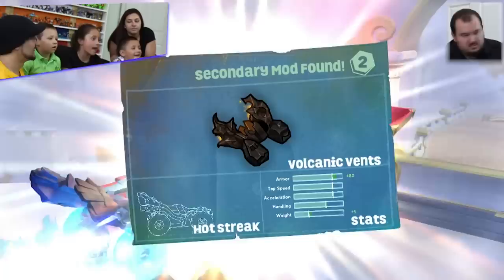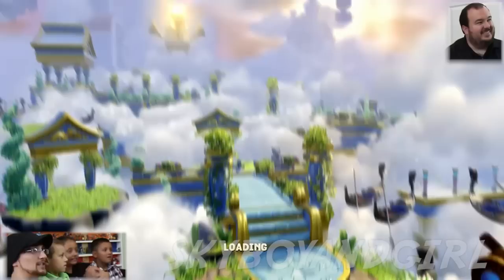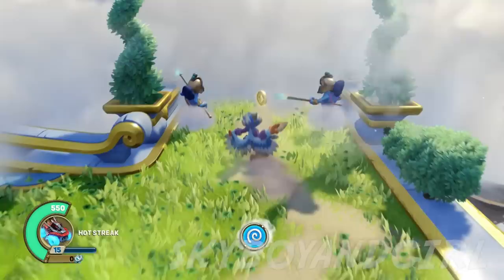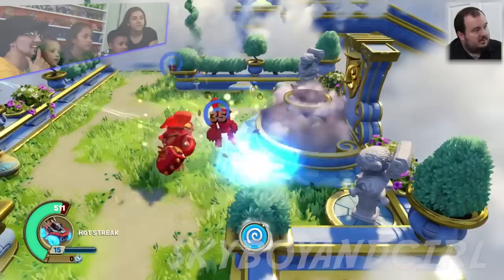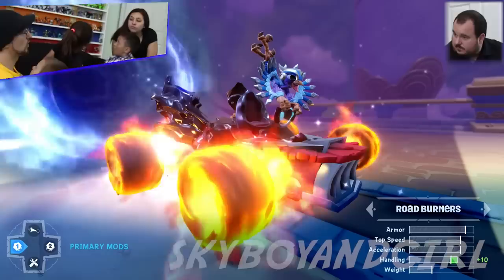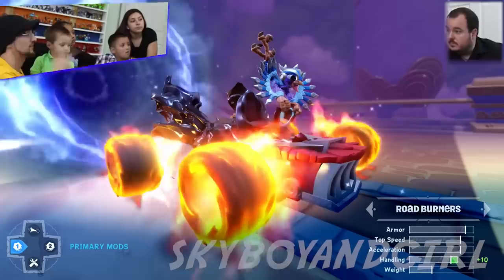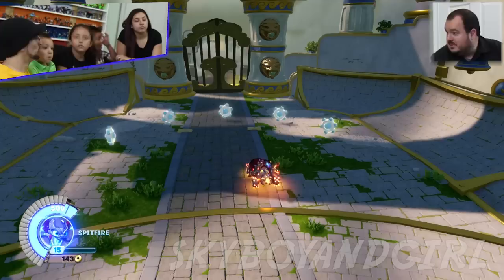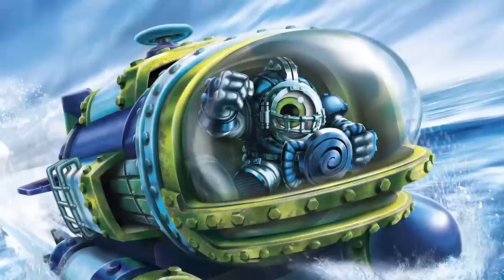Lets Play SKYLANDERS SUPERCHARGERS: Hot Streak & Stormblade (Chapter 12 & 13 CLOUD KINGDOM)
We sit through a gameplay of Chapter 12: The Brewing Storm and Chapter 13: All Roads Lead to Ruin located in the CLOUD KINGDOM Level in SKYLANDERS SUPERCHARGERS.  ENJOY and THUMBS UP IF YOU'RE EXCITED FOR THIS GAME & FOR LORD STRATOSFEAR, HE SEEMS LIKE AN OVERALL COOL DUDE... NOT!

Things we see/did:

► CLOUD KINGDOM LEVEL
Chapter 12: The Brewing Storm
Chapter 13: All Roads Lead to Ruin
Found a Secondary Mod: Volcanic Vents (Hot Streak Vehicle)

ENEMIES: Lord Stratosfear & Cloud Biter Enemy

SKYLANDERS: Storm Blade & Hot Streak
Spite Fire & Hot Streak SUPERCHARGED COMBO
LAND Vehicle (Hot Streak) Rift Portal (Terrain Gameplay)

(NOTE: These are not the full levels as explained in the video)

🚀 Lets Play Skylanders Superchargers Chapter 12 & Chapter 13 w/ Storm Blade & HOT STREAK (Cloud Kingdom & Lord Stratosfear)
🚀 Lets Play Skylanders Superchargers Chapter 14 BOSS BATTLE - THE STORM GENERATOR w/ Dive Clop's Vehicle the DIVE BOMBER & SPITFIRE
🚀 Lets Play Skylanders Superchargers Chapter 14 #2 w/ SUPER SHOT STEALTH ELF & SKY SLICER - The Gameplay Finale

►HOT STREAK
Type: Land
Element: Fire
Signature Driver: Spitfire
Hot Streak is Spitfire’s custom racecar. It was made from elemental magma rock and forged in the depths of the Volcanic Vault. With maximum firepower, it is capable of achieving extreme speeds and ready to scorch anything in its path!

►STORMBLADE
Air
“Feather the Storm!”
Stormblade is a fearless daredevil with an unquenchable thirst for adventure!
From the moment she left the nest, Stormblade had always pushed the boundaries, seeking to travel further than anyone had ever gone. At a young age, she made the bold leap off of her home island and plummeted through the deep blue sky in an attempt to find the bottom of Skylands – only to find no such bottom existed. This did not fulfill her curiosity, nor did it sway her belief there was something else beyond the limits of her world. Soon she
built a custom ship, the Sky Slicer, and raced to the furthest reaches of Skylands in search of its end – but no end could be found. She wanted answers, and so she came to the one person that could help her – Master Eon. The Portal Master instantly saw the unquenchable thirst for exploration that resided in Stormblade, and asked her to join the Skylanders on a very special mission that would take her through the uncharted rifts between worlds!

We are a Family Channel dedicated to Skylanders! - The Skylander Boy and Girl